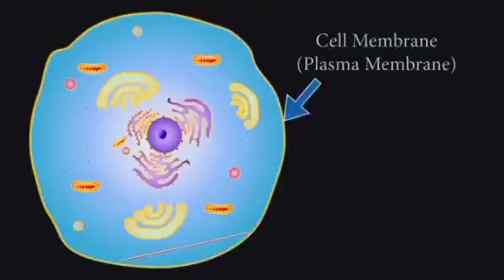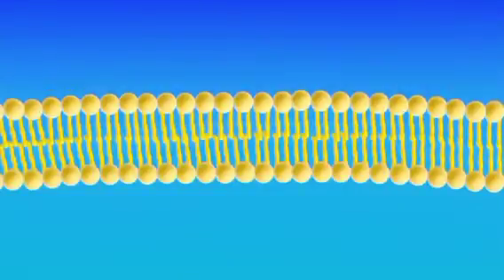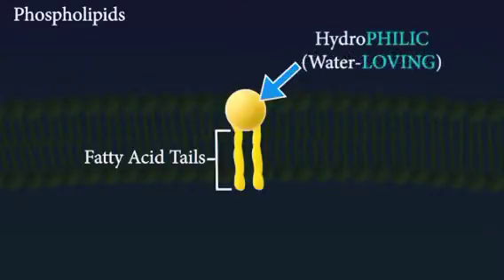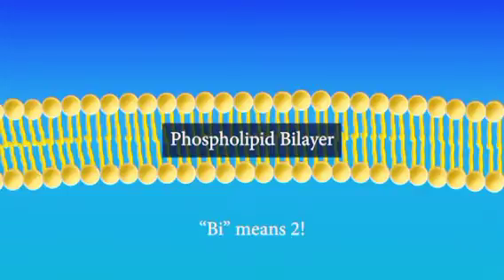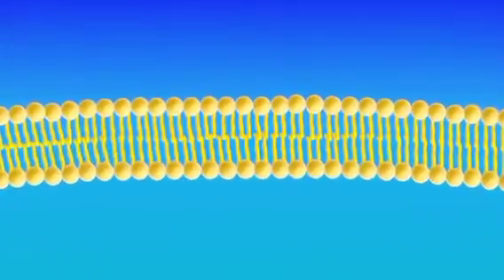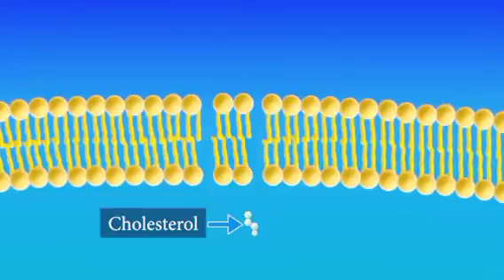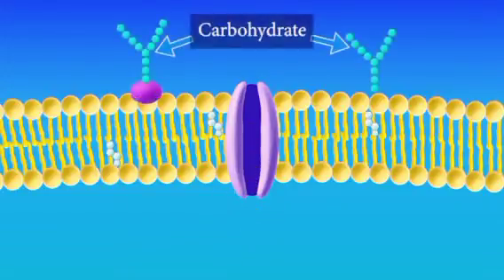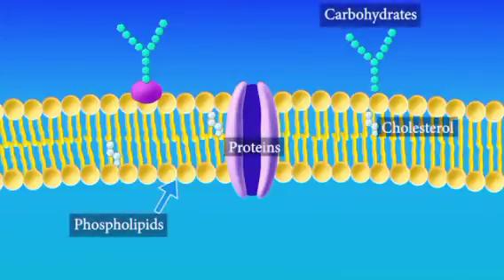cell membrane and function of cell membrane anatomy and physiology